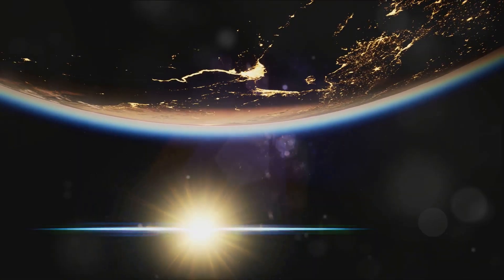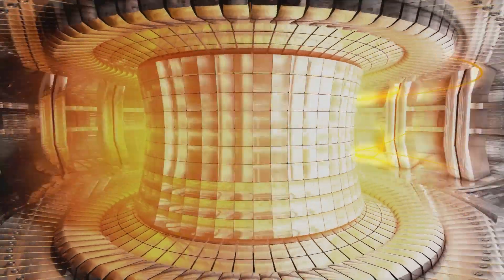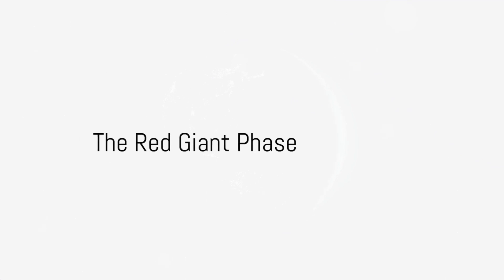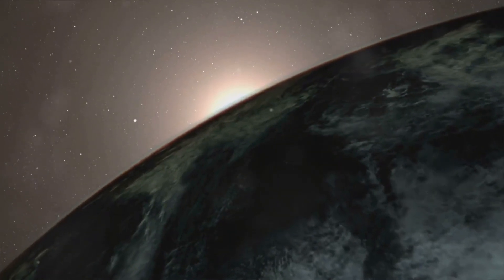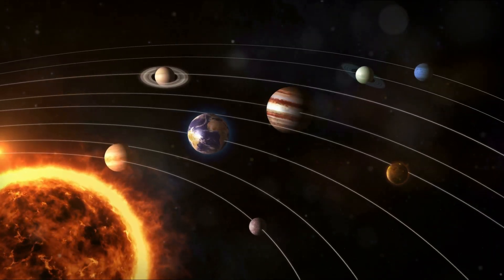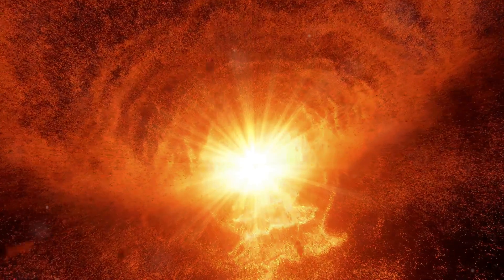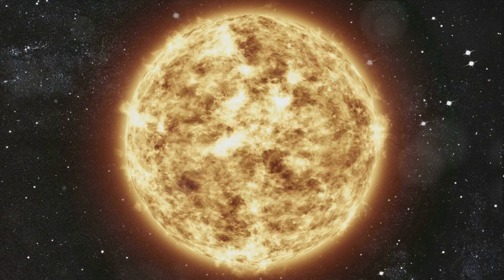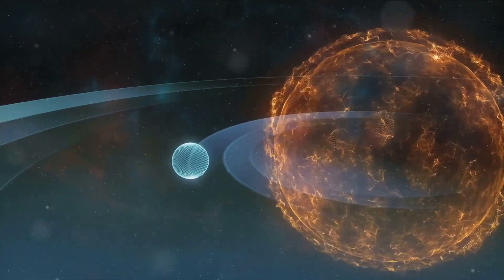The birth and eventual death of the star we call the sun. A 4 minute treatise on the inevitable ....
Scientists  believe our star the sun should have a life of about 5 billion years before "dying". This video takes an in-depth look at how it was born and how it will eventually die just like its counterparts. Intriguing and educational

Screen recording software: Camtasia 2023
Hardware: Dell 24 2700 all-in-one 1tb hd 8mb RAM 23.8" touch screen
Operating system:Windows 11